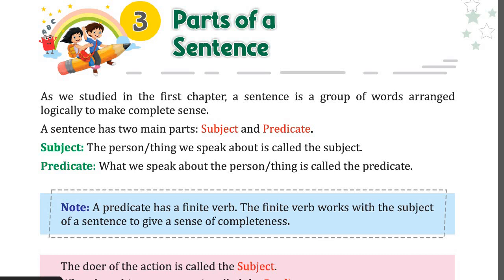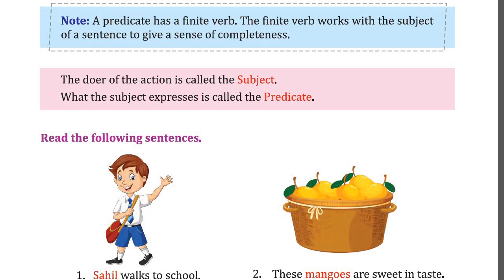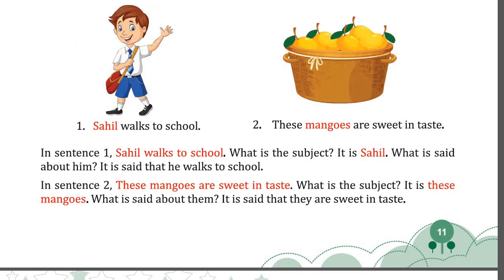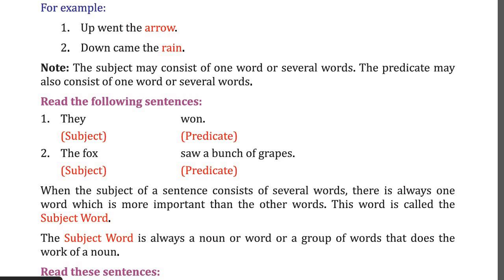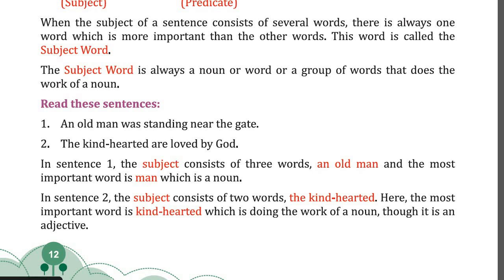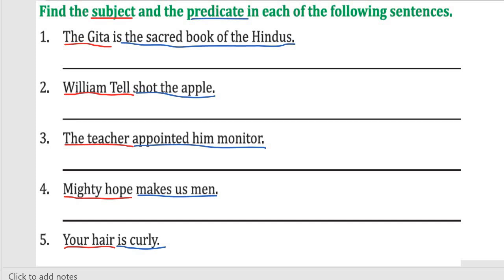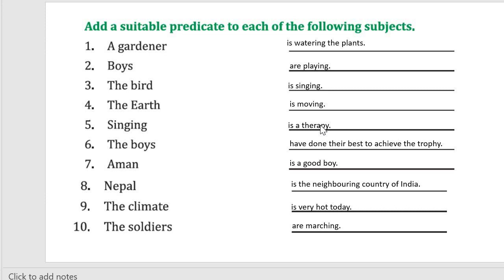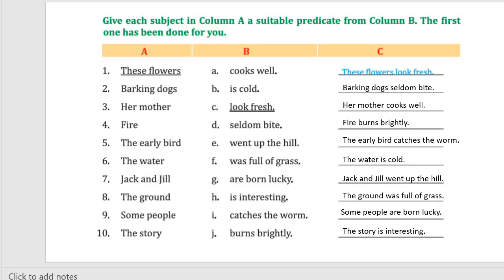Parts of a Sentence | Class 6 Grammar